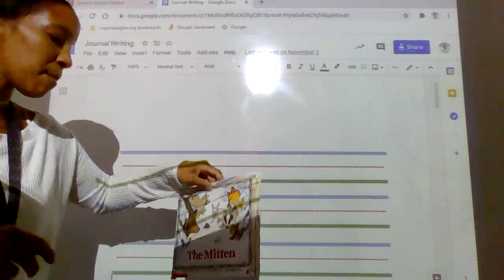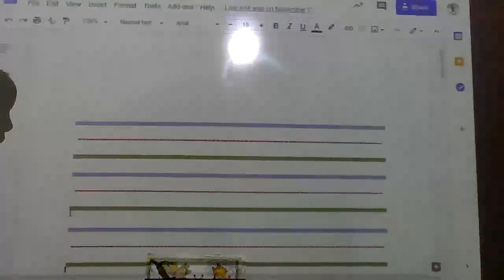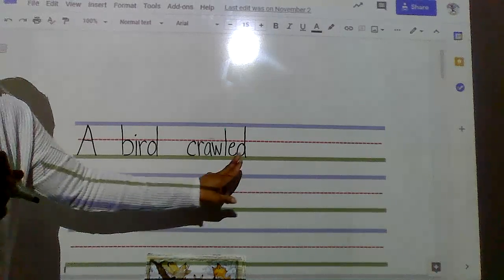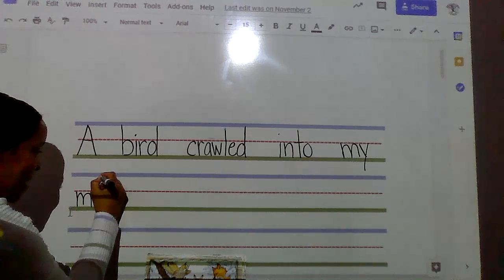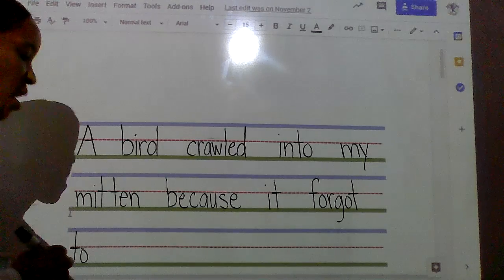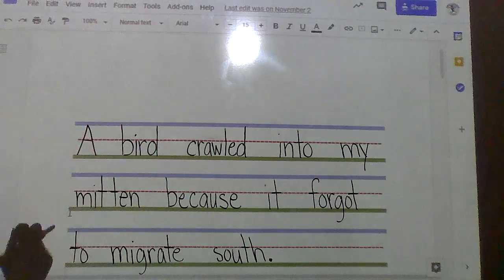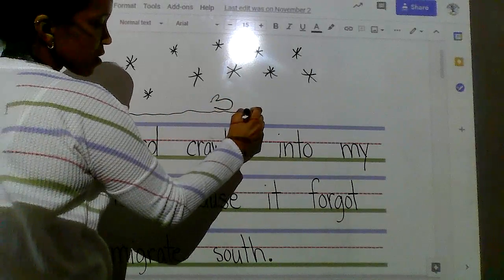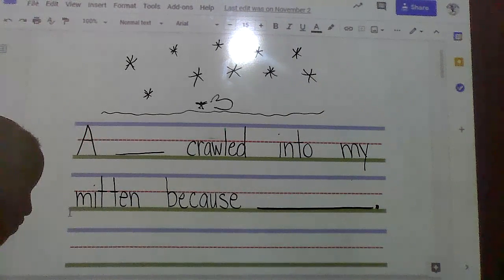Writing Mon. Jan. 4th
Write about an animal that crawled into your mitten.